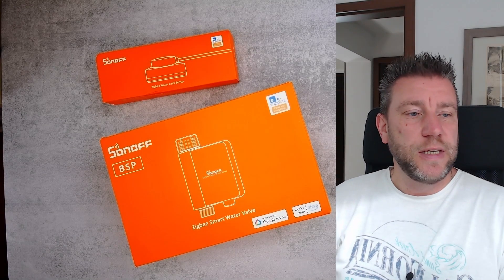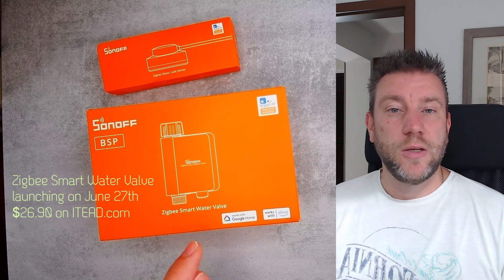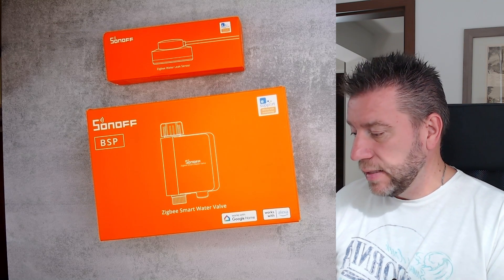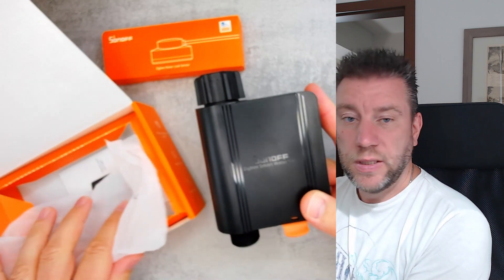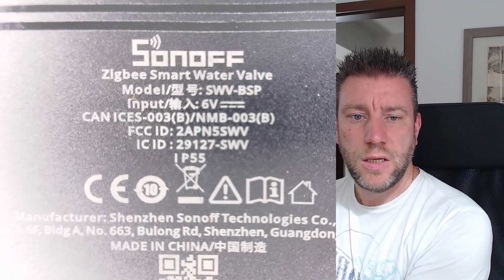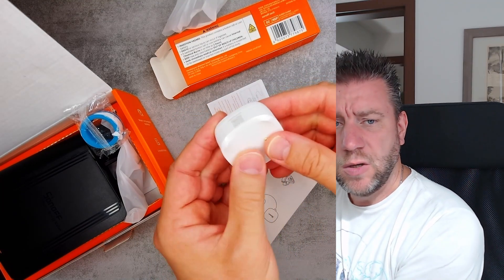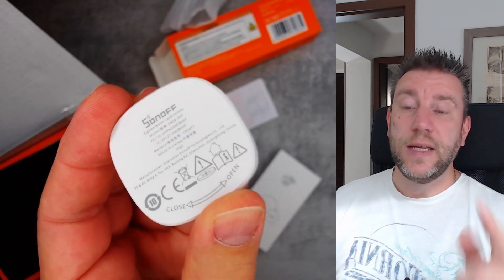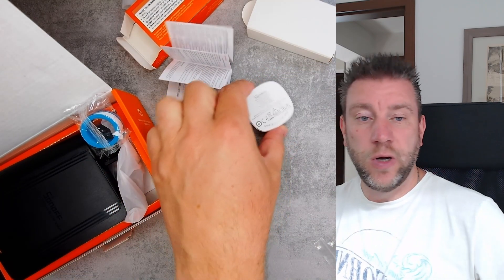New Sonoff Zigbee products: water valve and leak sensor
New Zigbee products for the Sonoff lineup: battery operated water valve to irrigate your garden and water leak sensor to keep a peace of mind in your home.